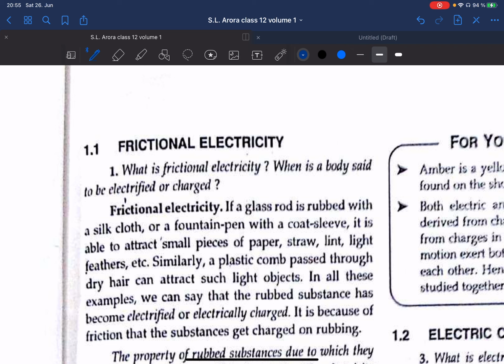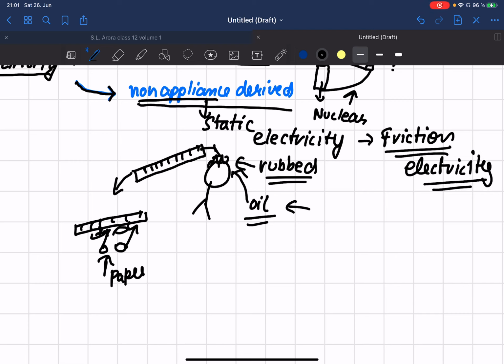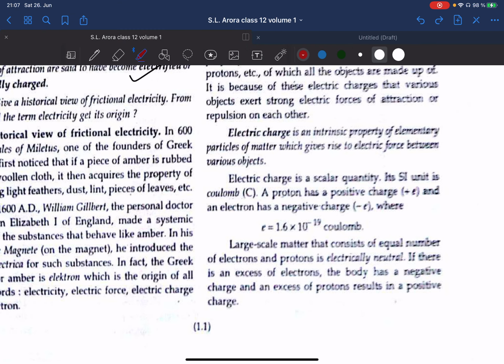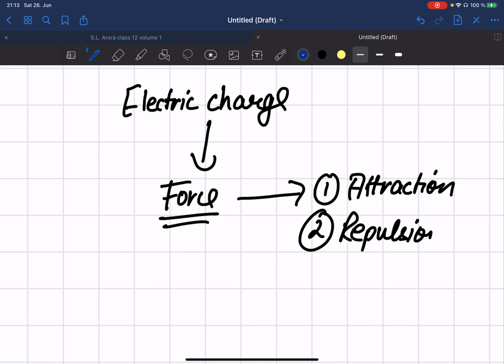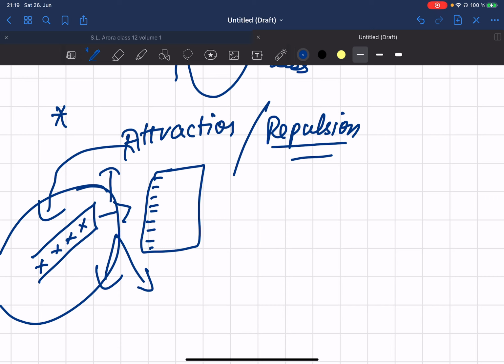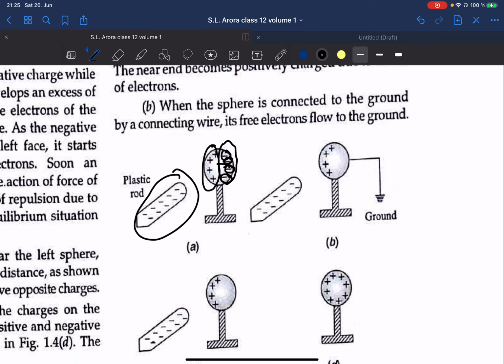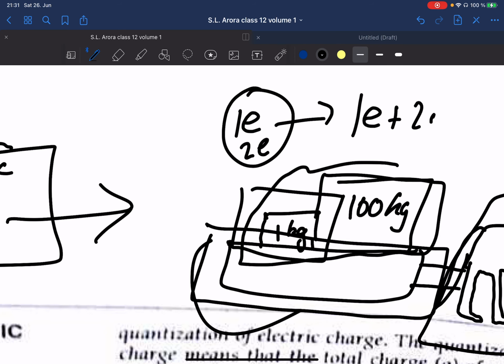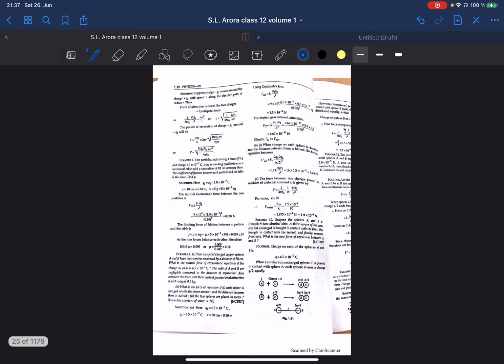Chapter 01: Electric Charges and Field Class 12 (SL ARORA EXPLANATION) CBSE Part 1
Hi guyz i hope you are doing good i am sorry for delay This is just an explanation Next gideo we will do questions and learn more concepts